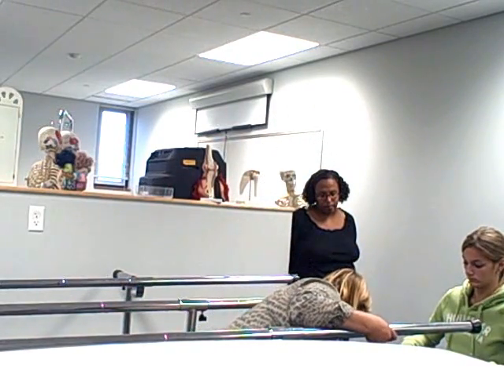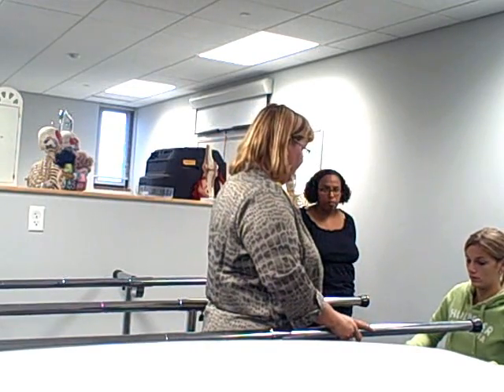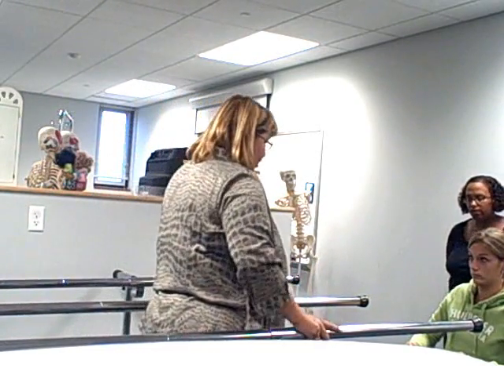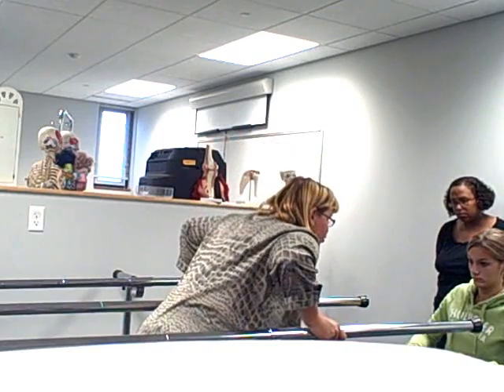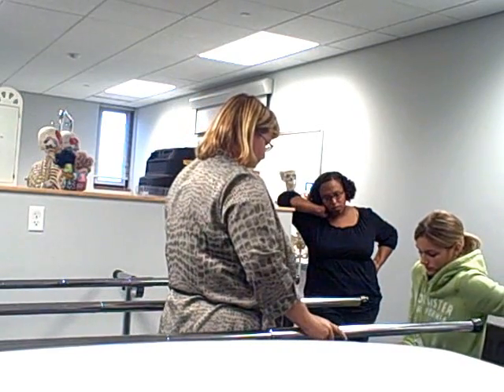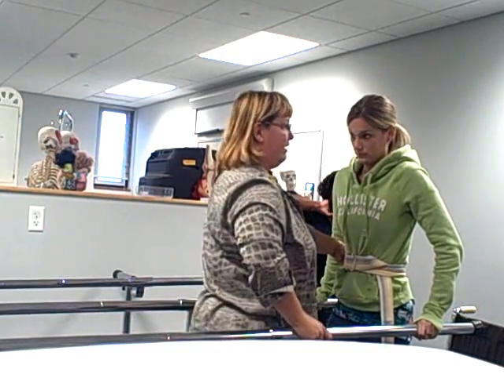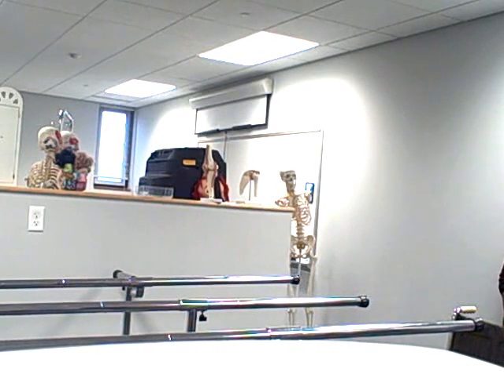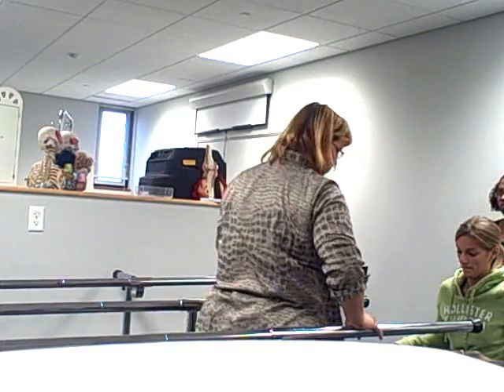How to use parallel bars with physical therapy patients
Demonstration of teaching a patient to use the parallel bars as presented to the physical therapist assistant students at Kellogg Community College. PTA 110, 121.